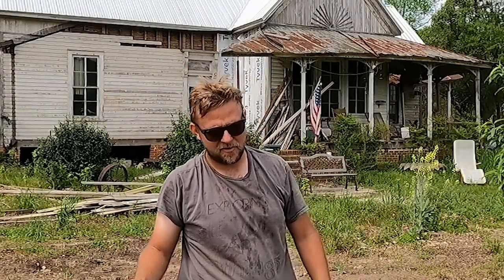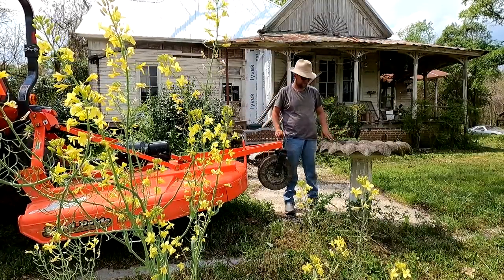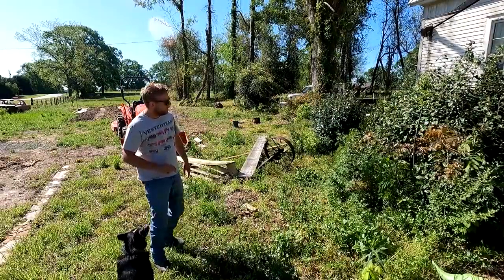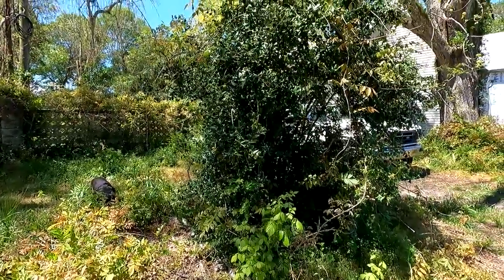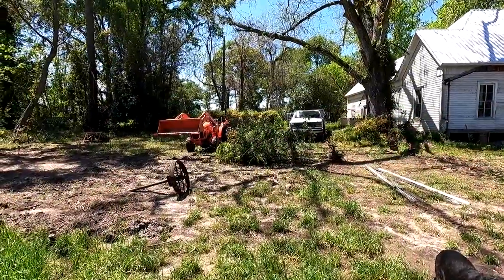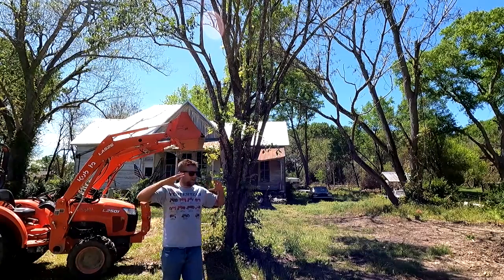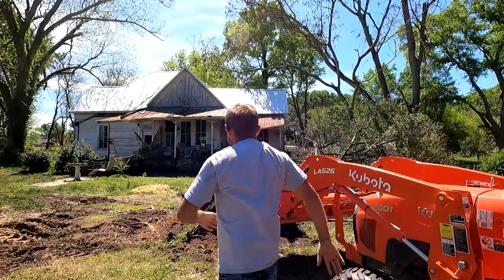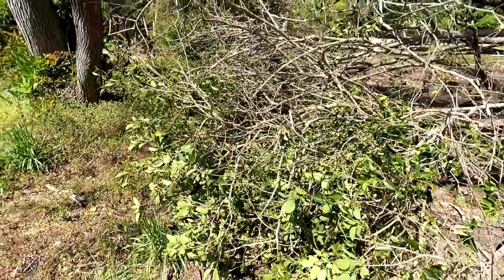epic! Huge Invasive Tree Ripped Out of Ground | Old Byrd Farm Lawn Clean Up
ripping an invasive privet out of the ground and cleaning up the front yard of the old byrd farm